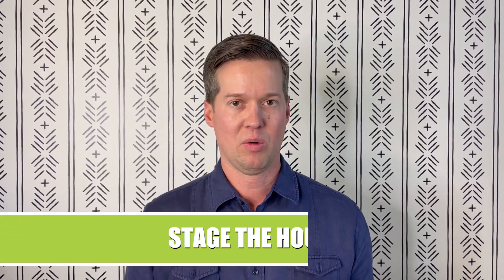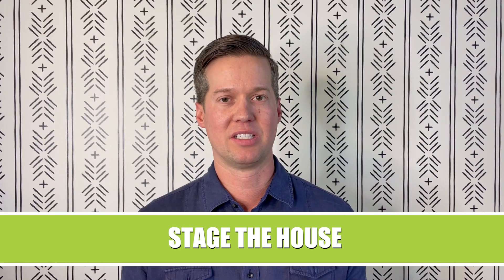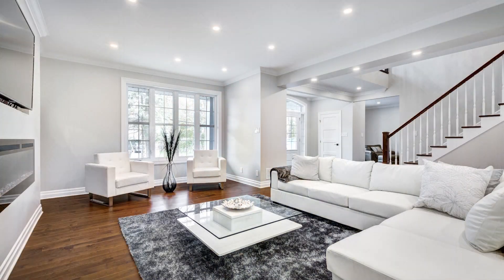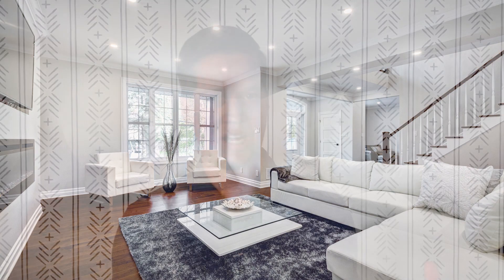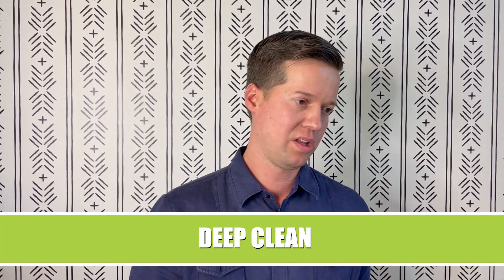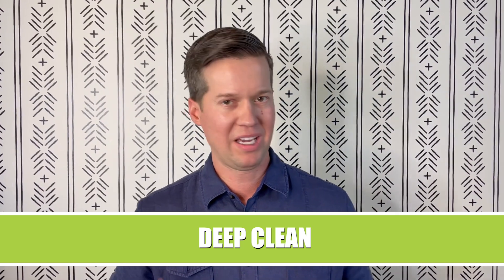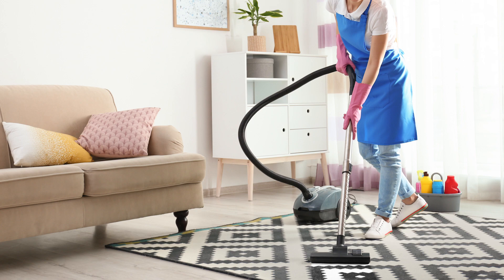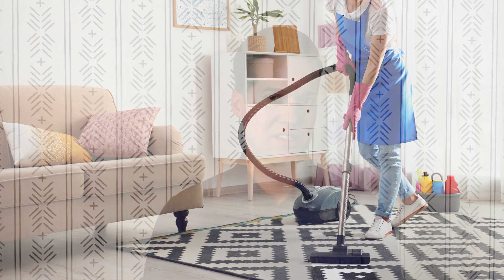5 Tips for Selling in this Market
Are you thinking about selling your home soon? That’s usually the busiest time of the year for real estate, and it’s right around the corner, so it’s a good idea to get started as soon as possible. Today I want to share five tips that will help you prepare your home for sale. For example, curb appeal should be one of your major focuses since it’s the first thing buyers notice. To hear more information, watch this short video.

0:00 - Introduction
0:29 - Price your home right
1:12 - Stage your house
1:48 - Deep clean
2:07 - Focus on curb appeal
2:36 - Hire an experienced agent
2:55 - Wrapping things up

Carson Eilers
Original Realty Co.
OriginalRealtyCo.com